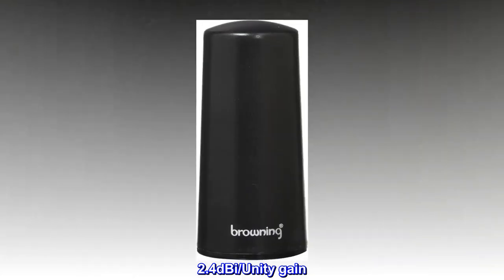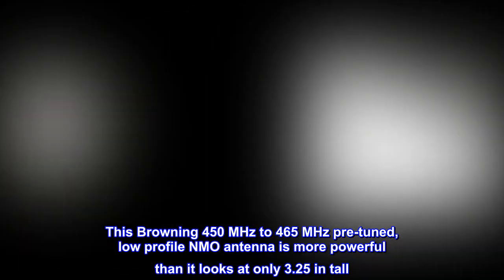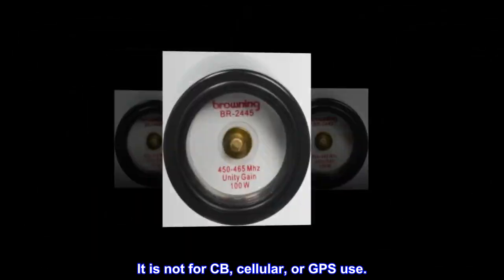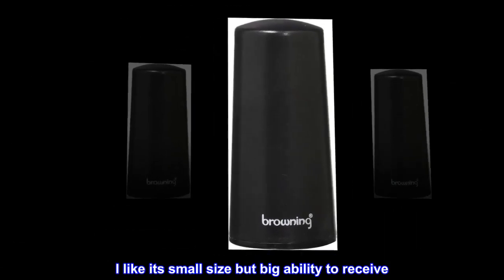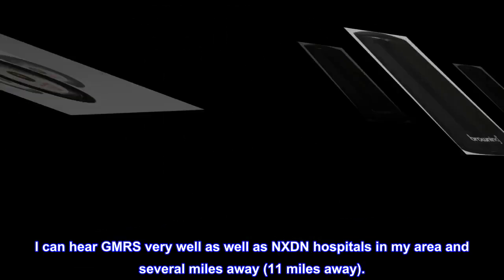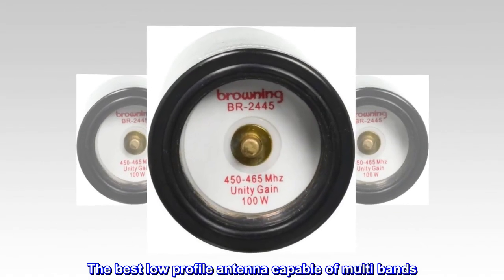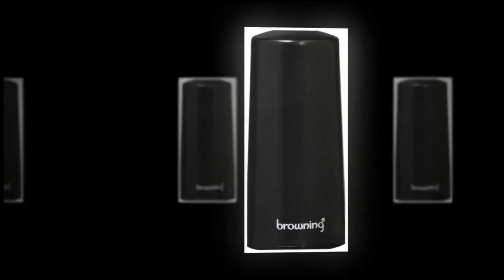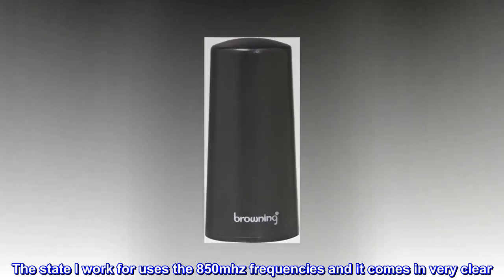Browning BR2445 450MHZ–465MHz Pretuned Low-Profile UHF Band NMO Antenna, 3 1/4" Tall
2.4dBi/Unity gain
3 1/4" tall
Gold contact pin
100W
SWR
This Browning 450 MHz to 465 MHz pre-tuned, low profile NMO antenna is more powerful than it looks at only 3.25 in tall. It is for UHF band radios. It is not for CB, cellular, or GPS use.
Works great
As compared to a tuned 1/4-wave antenna, this one receives a lot better.
 Well worth the pocket change it cost to buy it.
I like its small size but big ability to receive. I needed an antenna for my NMO mag mount and also wanted ti around 450-465 MHz, and this antenna was perfect. I can hear GMRS very well as well as NXDN hospitals in my area and several miles away (11 miles away).. I am surprised by how well it works. I recommend this antenna.
The best low profile antenna capable of multi bands
I love this antenna. It is a low profile antenna that is capable to put out up to 100w if need be. It’s great for GMRS radios. The antenna works well with other bands. I have it on my POV to communicate with my daughter on GMRS and to hear what’s going on at work. The state I work for uses the 850mhz frequencies and it comes in very clear. I would definitely recommend this antenna.